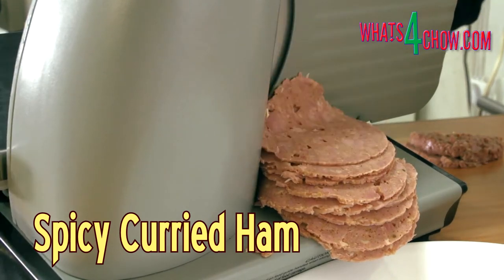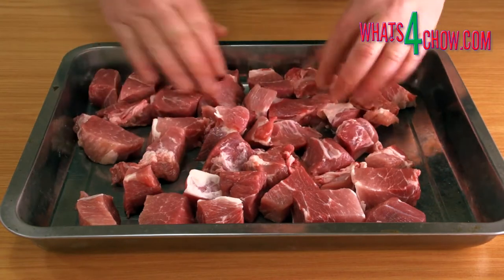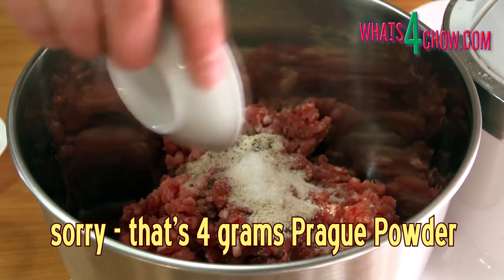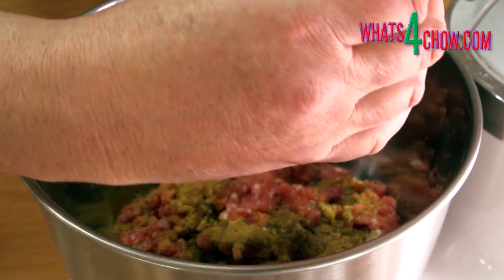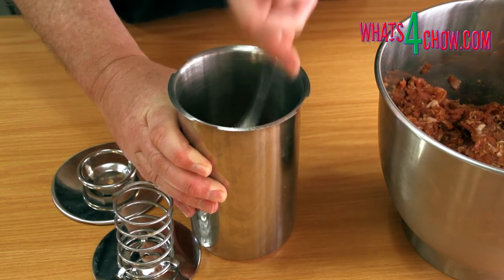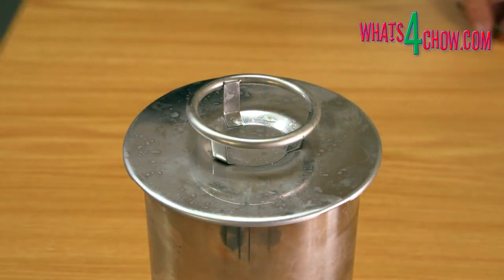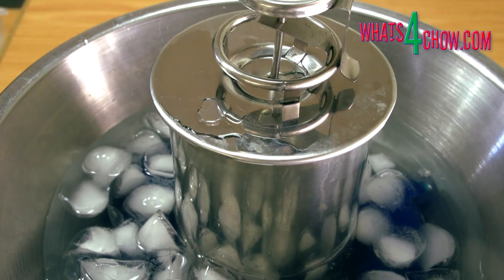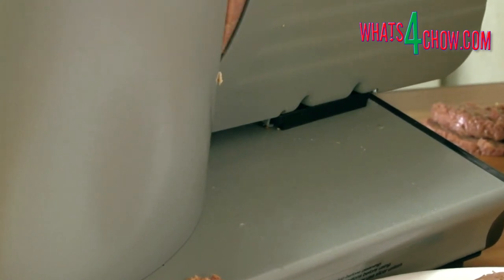Spicy Curried Ham - Homemade Cold-cut Recipes - How to Make Pressed Ham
Some time ago I featured a stainless steel ham press. Today we're going to use the same press to make a spicy curried ham. There is a link to the ham press in the description below.

Ingredients:
1Kg Pork should (skin and fat trimmed)
4g Prague powder
15ml Salt
7.5ml Gelatin
5ml Chilli powder
5ml Sugar
2.5ml Garlic powder
2.5ml Lemon pepper
30ml Garam masala spice blend
100ml Chilled water

Procedure:

To start, cut 1kg of pork shoulder into large cubes. I have already trimmed all of skin and excess fat from this meat.
Spread the cubes out over a large baking pan and put this in the freezer to firm up for 30 minutes.
This really does help the grinder to mince the meat, while keeping a good texture.
Once the meat is almost frozen, run it through your grinder using an 8 or 10mm plate.
Transfer the meat to your mixer bowl and add 4g of Prague powder, 15ml of salt, 7.5ml powdered gelatin, 5ml chilli powder, 5ml sugar, 2.5ml garlic powder, 2.5ml lemon pepper and 30ml of garam masala spice blend.
Finally, pour in 100ml of water.

Fit the kneading hook to your mixer, close the machine and knead the meat mixture for 8 to 10 minutes until it is well emulsified.
For the first few minutes the meat will tend to climb the sides of the bowl. Simply stop the machine, scrape it down and then continue. As the meat becomes more emulsified it will start to behave and scrape downs will not be necessary.
Open the ham press and remove the spring-loaded pressure plate.
Transfer the meat mixture to the press, makking sure to compress it after each addition to avoid trapping air in the meat.
Stop adding meat when it reaches an inch below the rim of the pot.
Follow this with the pressure plate, and then close the lid of the press.
Place the press in your refrigerator for a full 48 hours to cure.
After 48 hours, heat a half-filled pot of water to 76c or 169f.
This is achieved using either a pot on an induction range, or a digital pot like this one.
In addition, the water level in the pot shoul not be deeper than the level of the meat in the ham press.
Remove the press from the refrigerator, insert a probe thermometer through the hole in the lid of the press, and place the press into the water bath.
The ham must cook in the bath until the internal temperature reaches 72c or 162f. This will take about 2 hours.
Once this has been achieved, remove the press from the water bath and quick-chill the ham in a bowl of iced water.
One completely cooled, remove the press from the bowl and turn the ham out from the press.
You can hand slice the ham, but using an electric meat slicer does the job brilliantly, especially if you want nice thin and even slices.
And there we have it, a mountain of aromatic, spicy ham just ready for your table.